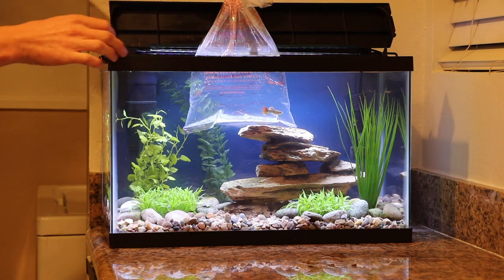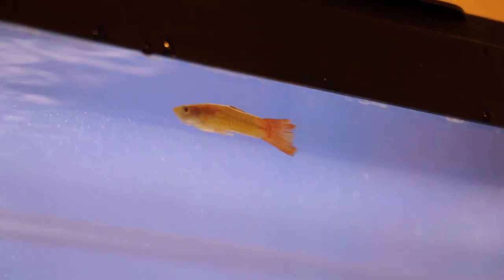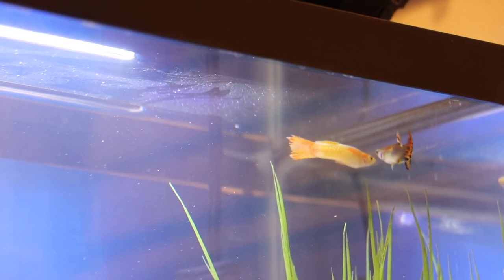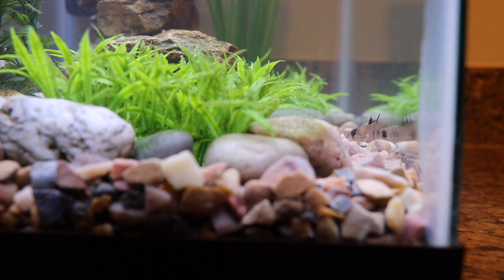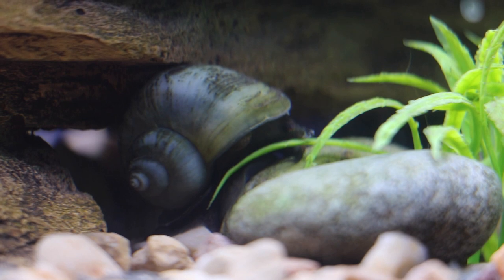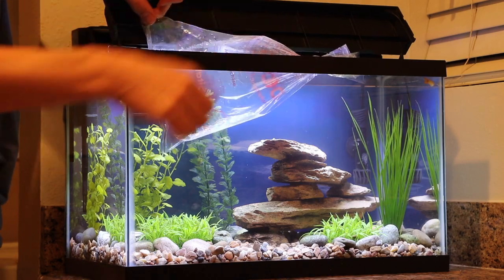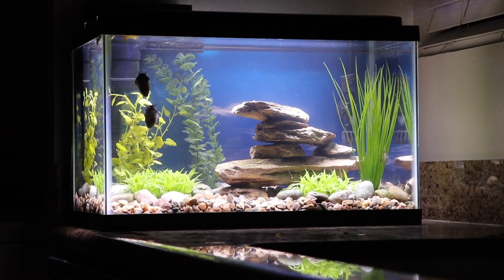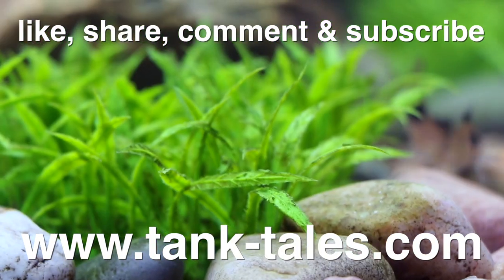Adding Snails To My Fish Tank - EP #4: TANK TALES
Today my 10 gallon kitchen aquarium gets one more guppy and two more algae eating residents. These guys are green gunk gougers and they're also some of the slowest creatures in the animal kingdom.

Hello and welcome to TANK TALES... a beginner's guide to aquariums, aquaponics and fish tank fun!

In last week's episode of TANK TALES, I added two small panda cory catfish to the 10 gallon guppy tank in my kitchen. Plus, I added this small, inexpensive timer to my tank light, so that the light turns on automatically every day at 9 AM and turn off at 9 PM every evening.

I thought that the panda cory catfish would help to make my solo guppy feel more at home, but the two different species of fish seem to care very little for one another. The guppy spends most of its time swimming near the top of the tank, while the catfish spend almost all their time at the bottom.

Once again, I felt bad for my little guppy, so I made another trip to the pet store and picked up a new companion for my little orange amigo – this unique, male guppy with a gray head, black body and colorful orange tail-fin.

Like I have done with all of my fish thus far, I floated my new guppy in my aquarium for about 30 minutes in order to acclimate him to the water temperature. As soon as the new fish was in the water, my two guppies began interacting with one another – almost as though they were lost friends being reunited. After 30 minutes had past, I carefully released the new black-bodied guppy into the aquarium with the rest of my fish.

Adding a new animal to the tank always makes me nervous, because I'm not sure how the new or established fish are going to react to one another, but there was really nothing to worry about here. My little orange guppy spent a few moments checking out the new fish that had been added to his tank, and the new male guppy was equally interested in the orange guppy he was meeting.

In less than two minutes, both fish were swimming around together quite peacefully and I was sure that there would be no issues with my little guppies getting along in the future. A bond had been formed and my little orange guppy was no long alone!

While things were going well at the top of the tank, things were not so hot down at the bottom.

My two new panda cory catfish were getting along just fine. They weren't quite as lively or as showy as the guppies swimming around at the top of the tank, but I was starting to see their unique characteristics start to display themselves.

One of the catfish (the smaller, more reserved one) liked to hide behind the plants and rocks in the tank and he scared me on several occasions, simply because I couldn't find him. Just as soon as I had about given up hope of spotting him, and thinking that he may have died and been eaten by the other fish, I would spot him, in the rear corner of the tank... or under the fake rock bridge, hiding amongst the pebbles on the bottom of the tank.

Even though the catfish were getting along just fine, it looked as though the algae in my tank was continuing to grow.

I made another visit to my local pet store and came home with, what I was hoping would be a very simple solution – two blue snails!

After floating the snails in a plastic bag for 30 minutes, I carefully released them into my 10 gallon aquarium and watched with wonder as these slow moving creatures emerged from their fragile shells and began to crawl around and explore their new home.

Everyone knows that snails are slow, but these blue snails are surprisingly fast, in my opinion. While much of the time they appear as though they're just sitting there and doing nothing, other times the snails seem to dart from one side of the tank to the other – well, not quite dart, but you know what I mean. Haha

I looked it up on the Internet, and snails (maybe not blue snails, but snails in general), can travel more than 200 meters (or 656 feet) in a single day. And based on how small and slow-moving snails are, I think that's pretty incredible. These blue-bodied, alien-like creatures can really haul shell when they want to!

10 Gallon Glass Aquarium

10-20 Gallon Quiet Flow Water Filter

Small Water Heater - 100 Watts

Fish Food/Flakes

Fake Aquarium Plants

4 inch Fish Net

Fish Tank Algae Scraper Sponge

Gravel & Sand Vacuum